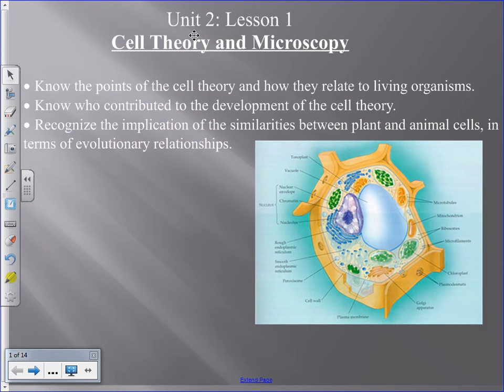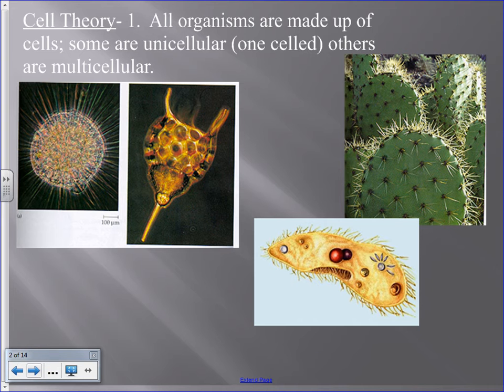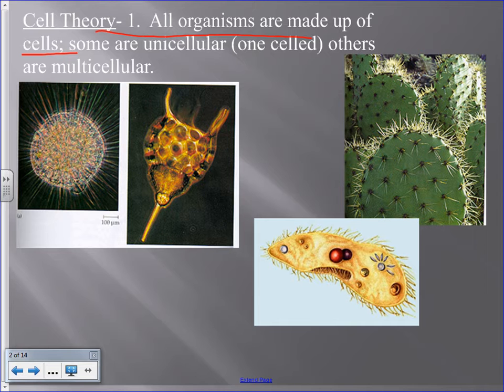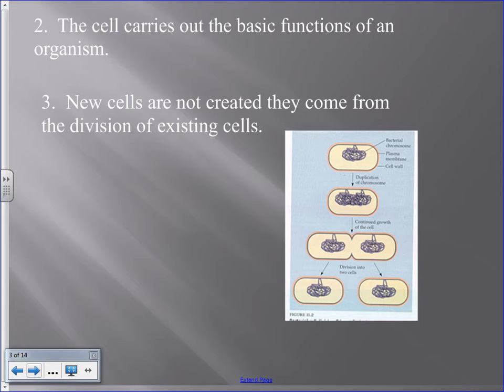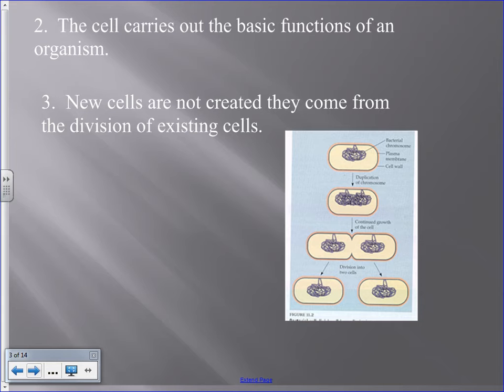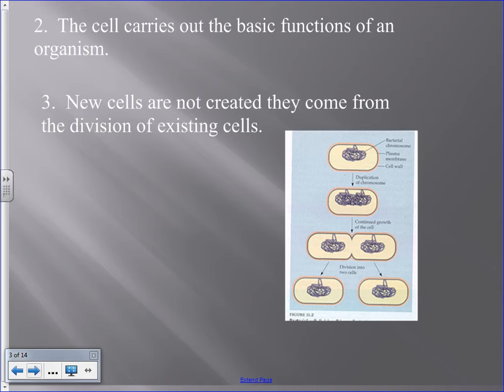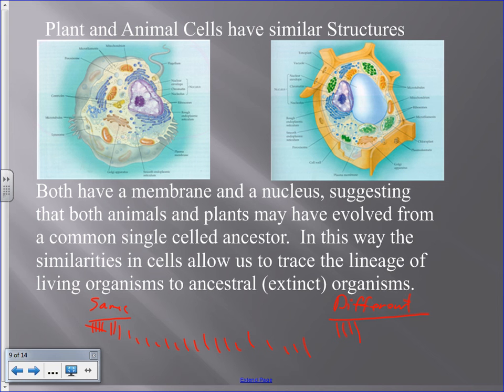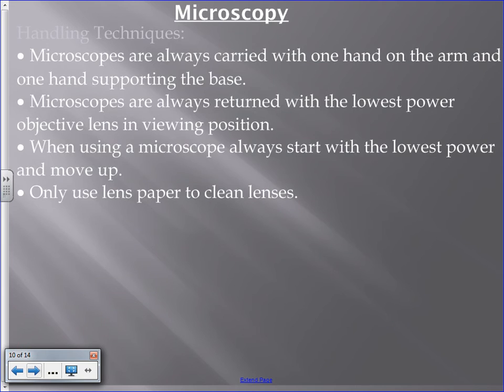Unit 2 Lesson 01 Cell Theory Part 1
What do all living things have in common?  Cells and cellular functions.